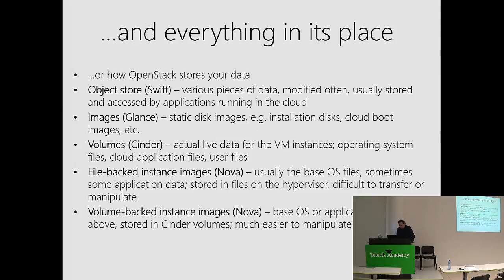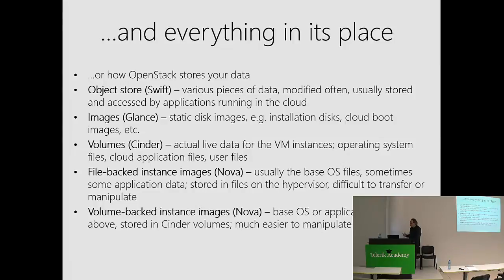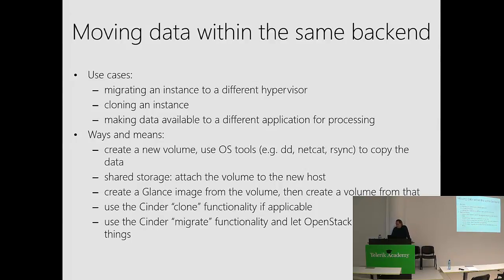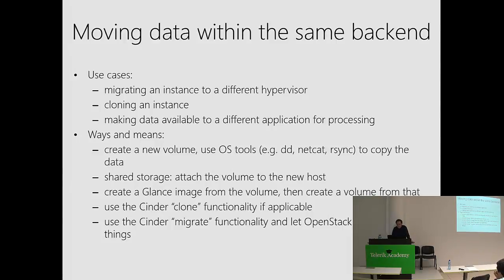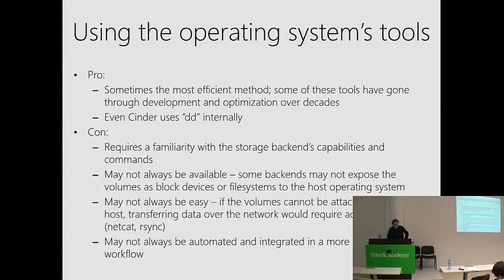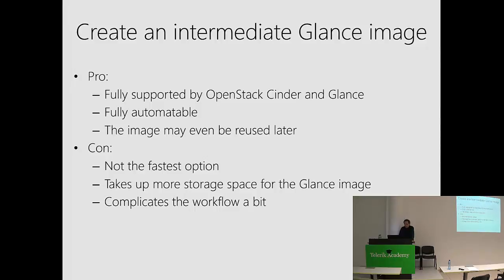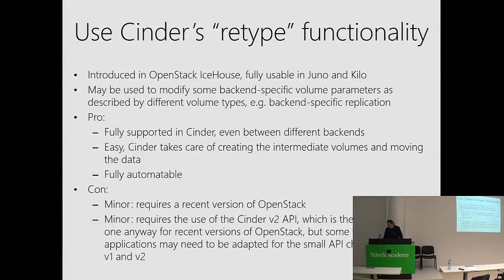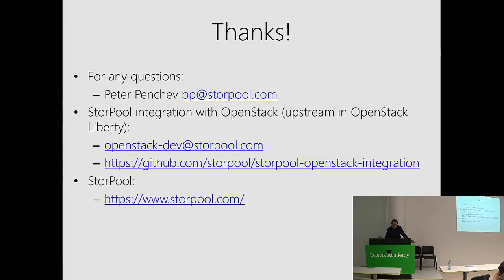Migration, Retyping, and Other Ways of Moving Cinder Data Around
By Peter Pentchev, Developer, StorPool
Third OpenStack User Group Meetup in Bulgaria